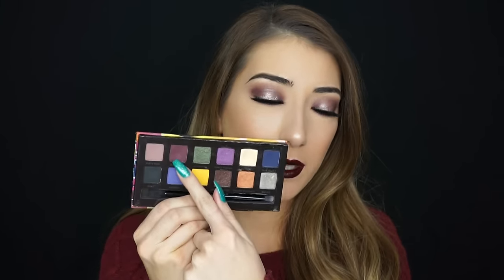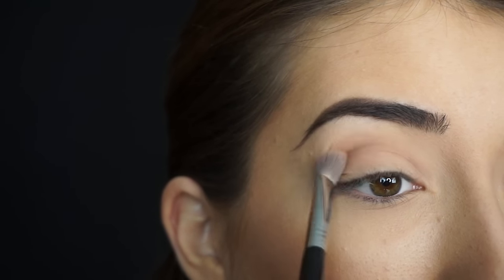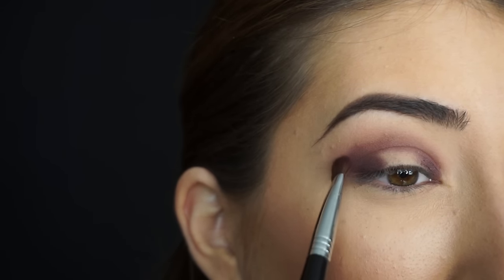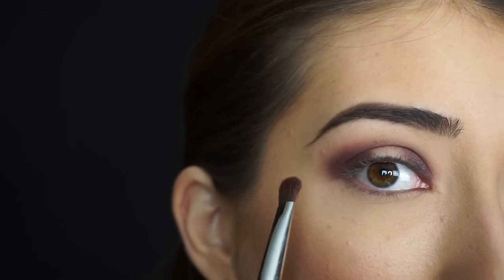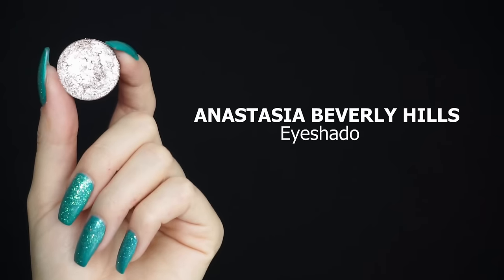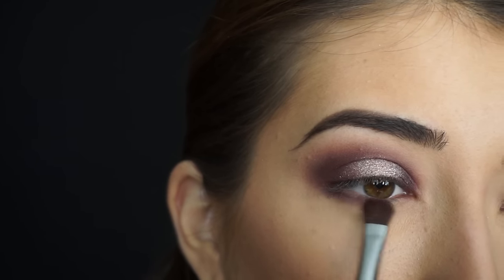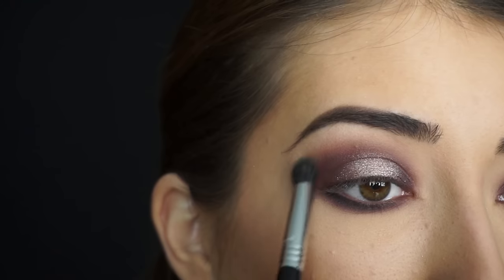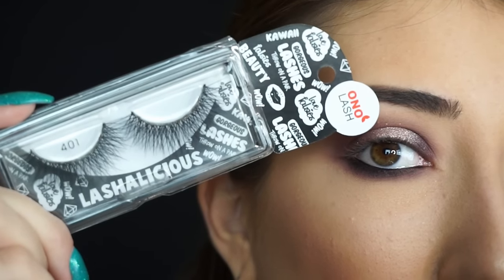Smokey Purple Halo Eyes & Vampy Lips Makeup Tutorial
:: OPEN ME ::

I love purple smokey eyes and that pop of shimmer in the center really makes your eyes pop! I hope you enjoyed this smokey purple halo eyes & vampy lips makeup tutorial.

PRODUCTS USED:
Anastasia Beverly Hills Artist Palette
Anastasia Beverly Hills Eyeshadow – Aubergine
Anastasia Beverly Hills Eyeshadow – Pink Champagne
Sigma Beauty Standout Eyes Gel Liner – Wicked
Palladio Beauty Velvet Matte Cream Lip Color – Tapestry

XOXO,
Paulina